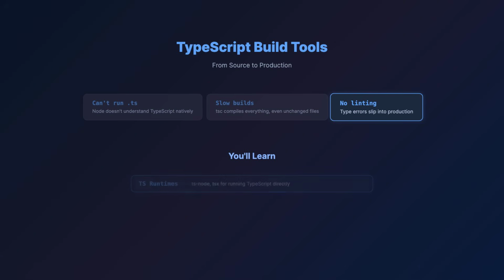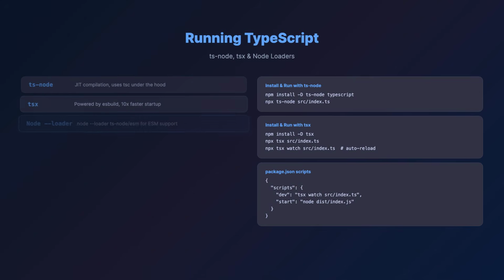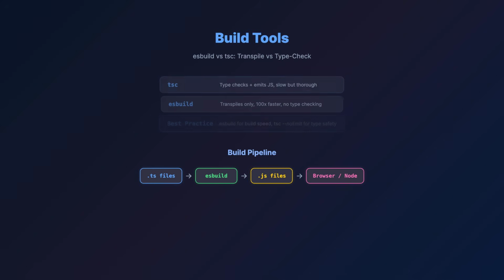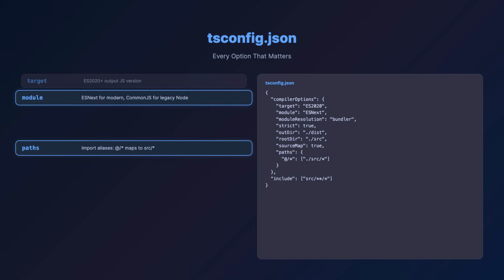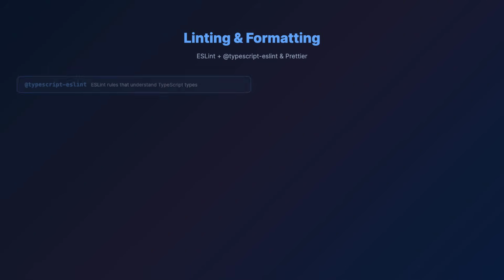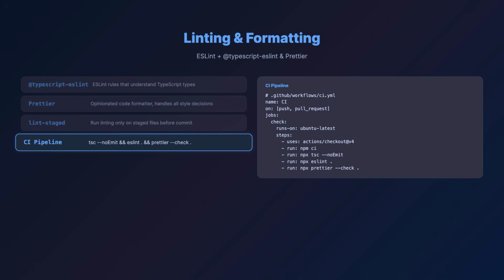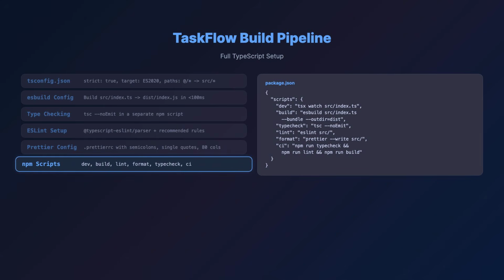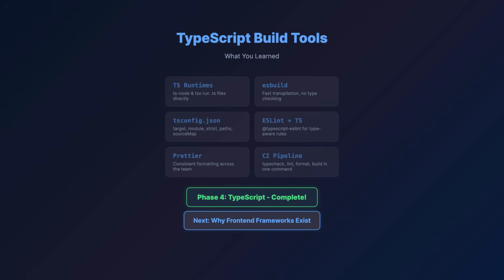TypeScript with Node.js & Build Tools | Full Stack Development #27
TypeScript with Node.js & Build Tools - the complete build pipeline.

You'll learn:
- Running TypeScript: ts-node and tsx
- Build tools: esbuild for speed, tsc for type checking
- tsconfig.json deep dive: target, module, strict, paths
- Source maps for debugging
- ESLint with @typescript-eslint and Prettier
- CI pipeline with type checking
- TaskFlow: full TypeScript build pipeline

Phase 4: TypeScript - Complete!

SimpleTech - What they didn't teach you in college